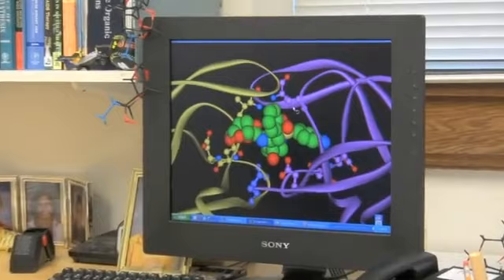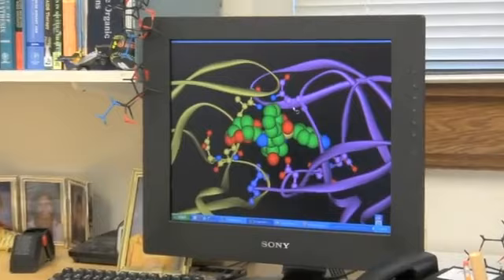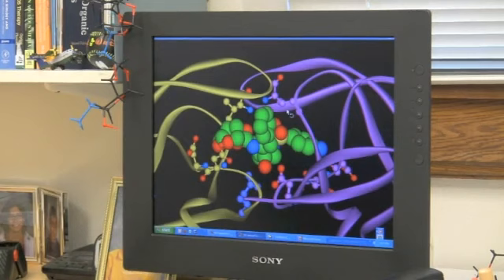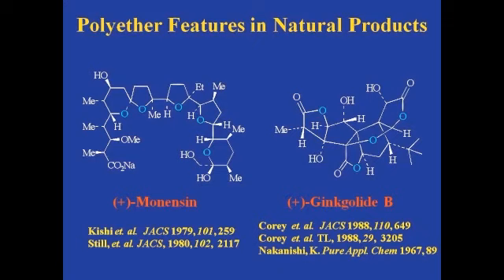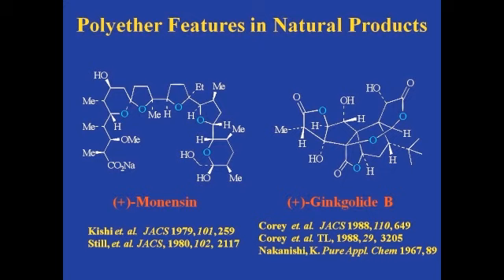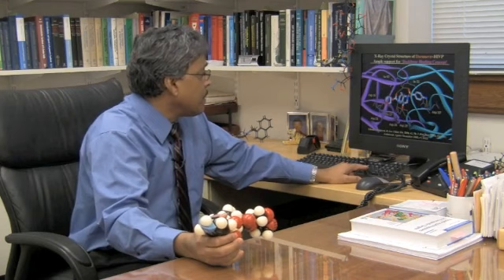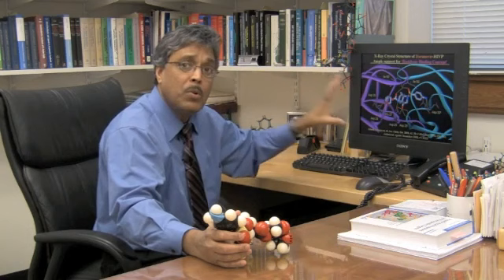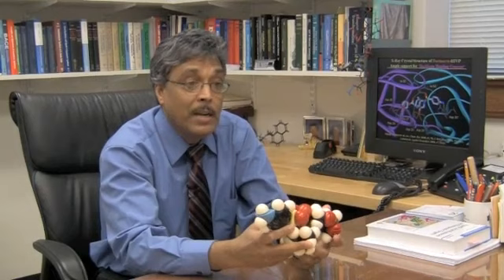Professor Arun Ghosh discusses the development of Darunavir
Purdue University Professor Arun Ghosh talks about his research in designing enzyme inhibitors for the treatment of AIDS.

Dr. Ghosh received the 2010 IUPAC-Richter Prize award in recognition of his outstanding use of structure-based design of HIV-1 protease inhibitors using his novel concept of “backbone binding” to withstand drug resistance.

This work produced the novel drug Darunavir which was approved by the FDA in 2006 as the first treatment for multidrug resistant HIV. He has also pioneered structure- based design of β-secretase inhibitors for treatment of Alzheimer’s disease.